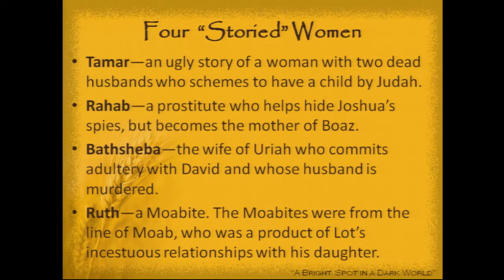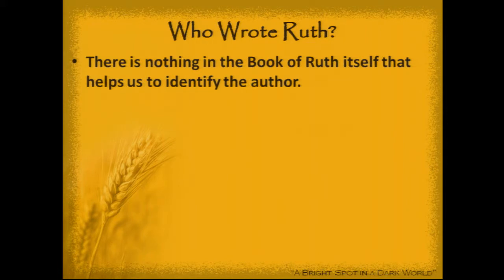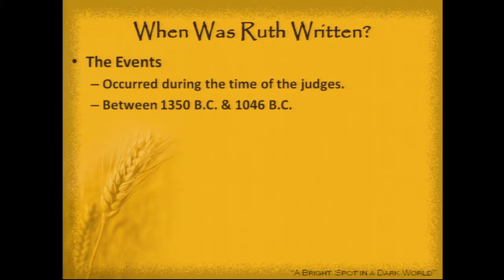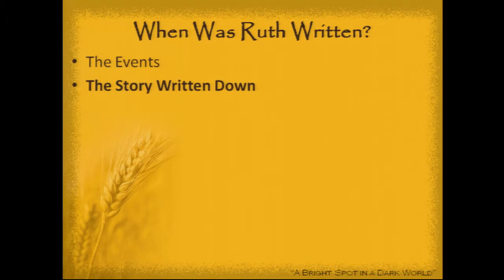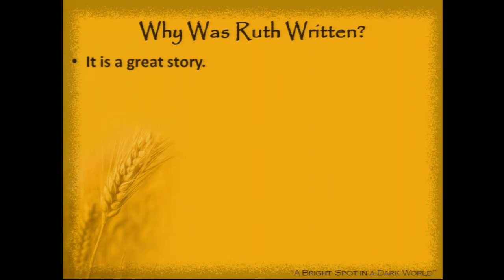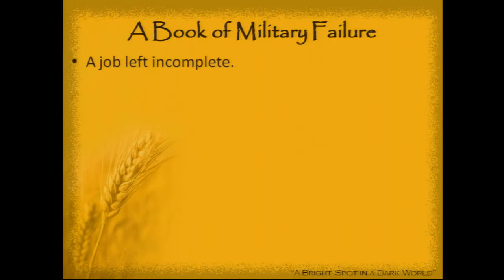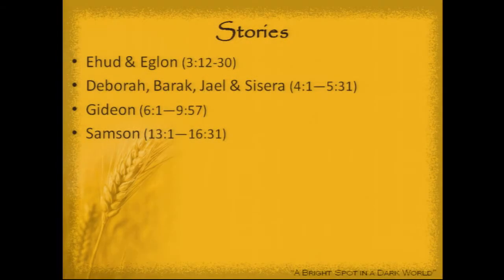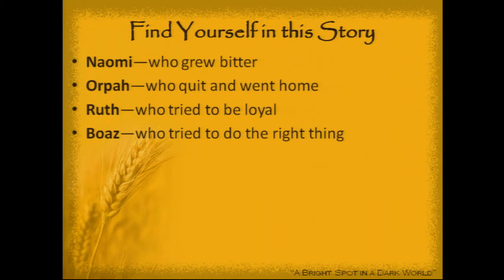A Bright Spot in a Dark World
Ruth 1:1
Dr. Steve Crane